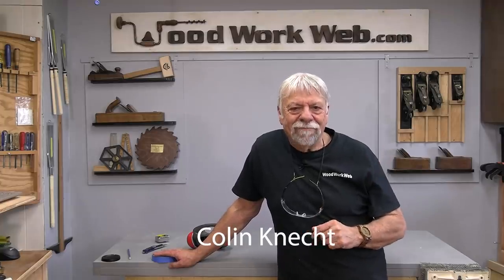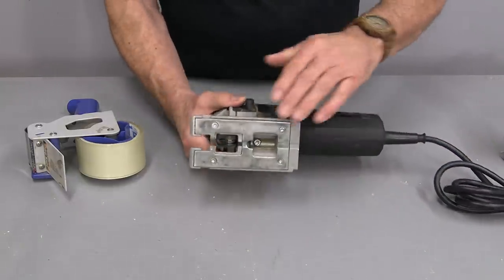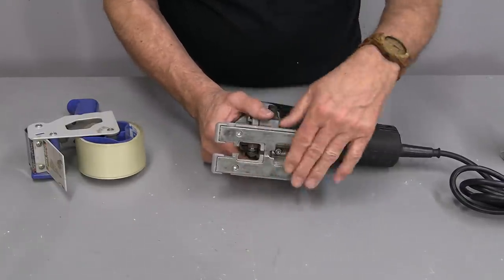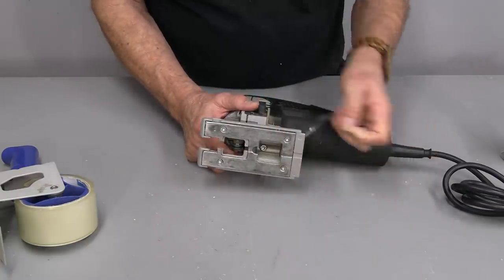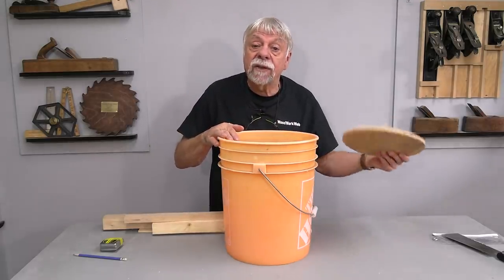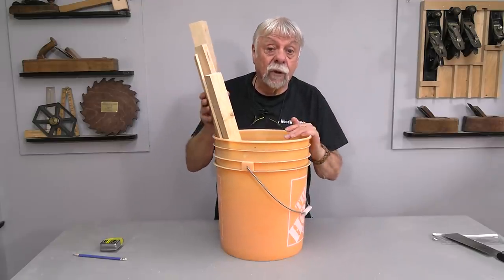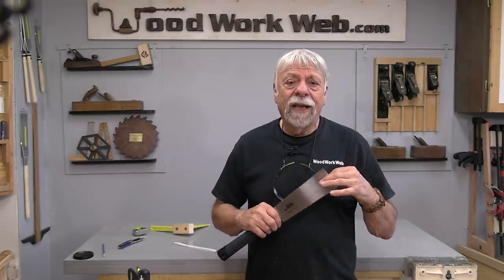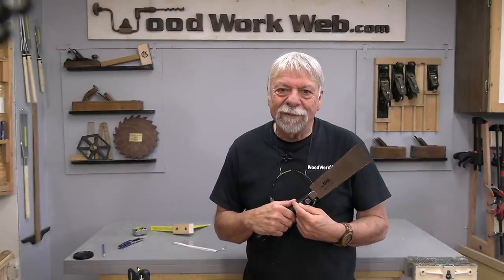Subscriber Submitted Woodworking Tips - Episode #30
Lots of helpful tips from my Subscribers this episode and everything from making a temporary anti-mar base for your Jigsaw to how to get more life and use from your plastic pails that are often used for keeping project parts in one place, then we venture to some dust collection adapter connection tips and even a super-quick zero clearance idea for your table saw, or maybe even a bandsaw and lastly some MORE ideas for magnets in your woodworking workshop like holding speed squares, measuring bars and even a custom holder for machine parts, tools and anything you need handy to that woodworking machine. Some great bandsaw tips and tricks in this episode.

More Woodworking Wisdom You'll Actually Use.